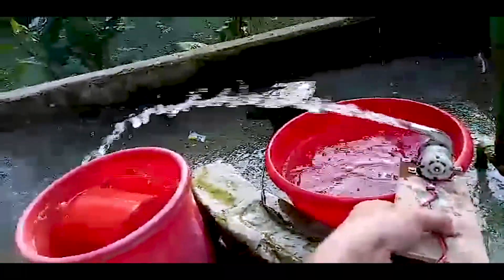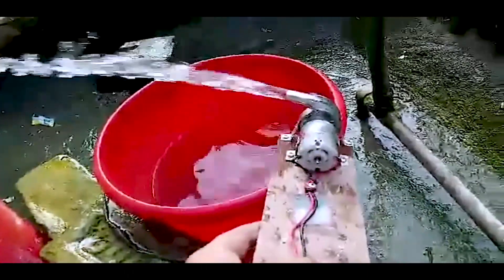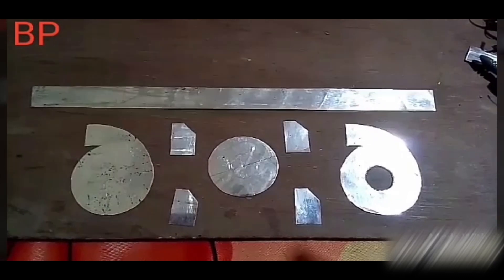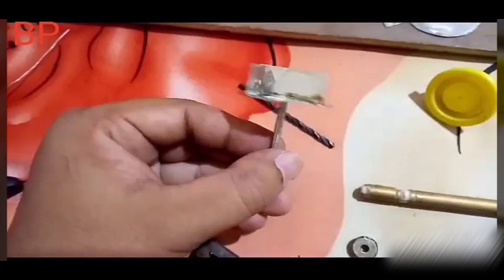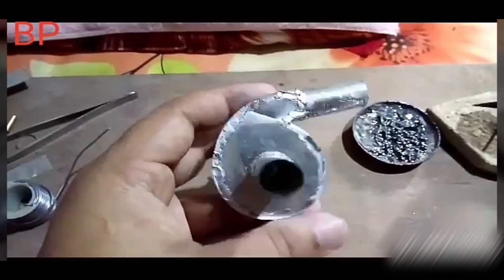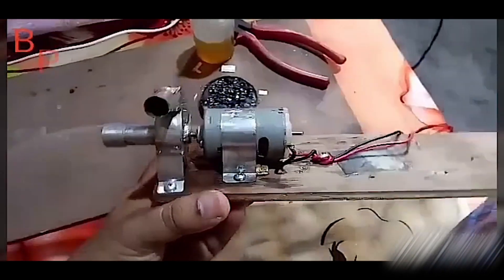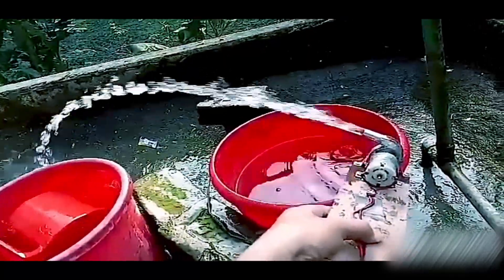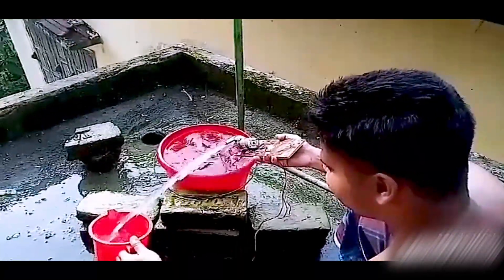ওয়াটার পাম্প তৈরি | শক্তিশালী ডিসি পানির পাম্প তৈরী করুন নিজেই How To Make Powerful Water Pump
পাওয়ারফুল মিনি ওয়াটার পাম্প তৈরি করবার ভিডিও নিয়ে হাজির হয়েছেন আমাদের ইলেকট্রনিক্স গ্রুপের সক্রিয় মেম্বার ও ইলেকট্রনিক্সের একনিষ্ঠ অনুরাগী মোঃ বিপ্লব ইসলাম। তিনি এই প্রজেক্টটি চুয়াডাঙ্গা জেলা থেকে বানিয়ে আমাদের কে এই টিউটোরিয়াল ভিডিওটি পাঠিয়েছেন। বিজ্ঞান প্রজেক্ট কিংবা নিজের ব্যবহারের জন্য এই পাম্পটি খুবই কার্যকর। উনি নিজেও তার মোটর বাইক ধোওয়ার কাজে এটি ব্যবহার করছেন।

এই শক্তিশালী পানির পাম্পটি তৈরী করতে যা যা লাগবে-

১। কন্ডেন্সড মিল্কের কৌটা ২টি। চায়ের দোকানে পাবেন
২। ১২ ভোল্টের রেগুলার সাইজের মোটর ১টি এবং সেইম সাইজের অব্যবহৃত আর একটা মোটর। সেটির বুশ ব্যবহারের জন্য
৩। মিনিমান ৬০ ওয়াটের সোল্ডারিং আয়রন। নতুবা ভালভাবে ঝালাই হতে চাইবে না
৪। টিন কাটার জন্য কাঁচি
৫। ১২ ভোল্টের ব্যাটারি বা মিনিমাম ৪ এম্পিয়ার ট্রান্সফরমার পাওয়ার সাপ্লাই
৬। প্রয়োজনমতো পাইপ, তার, স্ক্রু ও পাম্প কে সেট করার জন্য পাটাতন (প্লাস্টিক বোর্ড/প্লাইউড)

ভিডিওর শেষের দিকে গেলে দেখবেন দুই লিটারের খালি একটি মগ ভরতে মাত্র ছয় সেকেন্ড সময় নিচ্ছে। অর্থাৎ পানির স্পিড ৬ সেকেন্ডে ২লিটার।

তাঁর প্রতি আমাদের আন্তরিক কৃতজ্ঞতা যে উনি শত ব্যস্ততার ভেতরে এই মিনি পানির পাম্পের ভিডিও টি সম্পূর্ণ করে আমাদের সাথে শেয়ার করেছেন। উনি এই প্রজেক্ট তৈরির সময়কার অভিজ্ঞতা জানাবার সময় বলেছেন- "এত কাজকর্মের ব্যস্ততার মাঝে এই প্রজেক্টটি করেছি এক অদম্য ঘোর আর নেশায়"। আর হ্যাঁ অবশ্যই ভালো লাগলে ভিডিওটি শেয়ার করবেন।

পিসিবি তৈরী করবার ৫০টি টিপস এন্ড ট্রিকস - ৫০ টি অসাধারণ পিসিবি টিপস এন্ড ট্রিকস জেনে নিন এখনি
সোল্ডারিং আয়রন এর টিপ বা বিট কেন কালো হয় আর তা কিভাবে ঠিক করা যায় তাই নিয়ে আমাদের নিচের দুটি ভিডিও দেখুন এখনিঃ